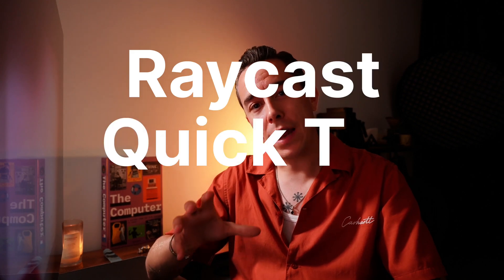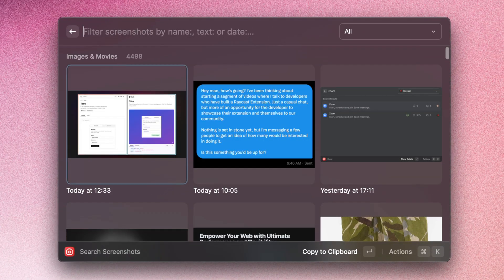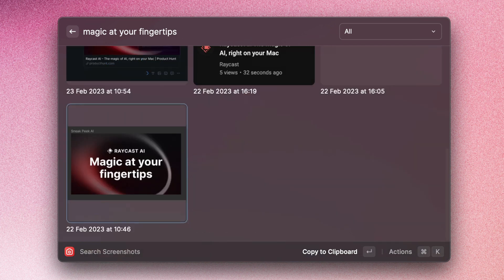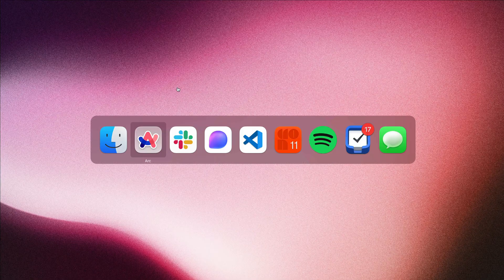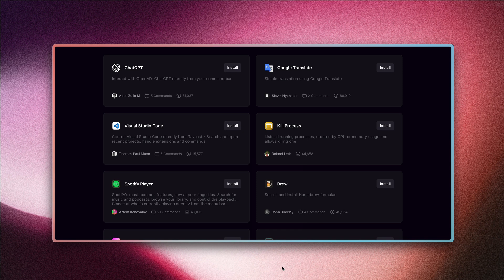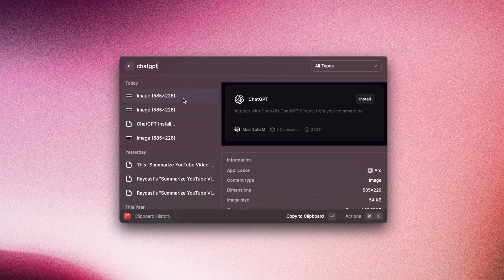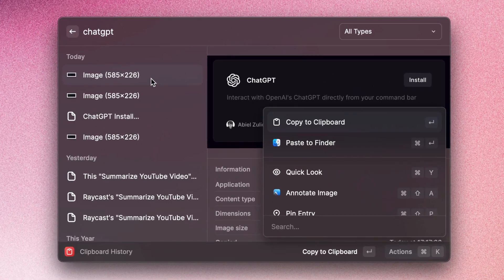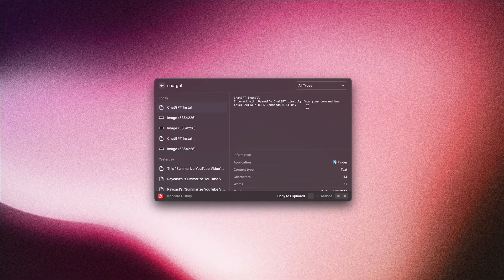Quick Tip — Find Images by Text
In this quick tip, you will learn how you can find images by the text that's in it. This uses a technology called OCR (Optical Character Recognition) and it enables Raycast to recognize and extract text from images.

This can be used in the "Search Screenshots" and "Clipboard History" Commands.

[00:00:00] Intro
[00:00:08] Search Screenshots
[00:00:40] Clipboard History